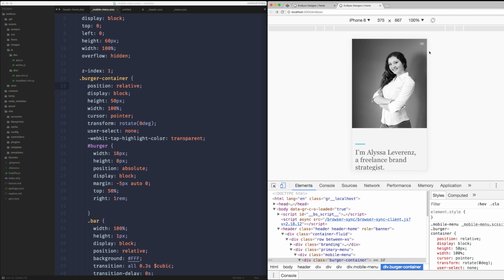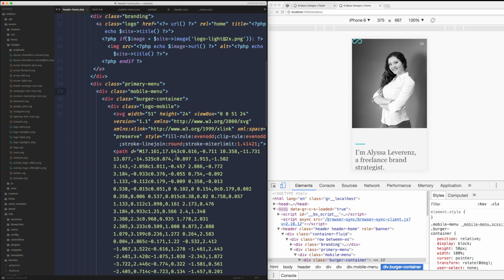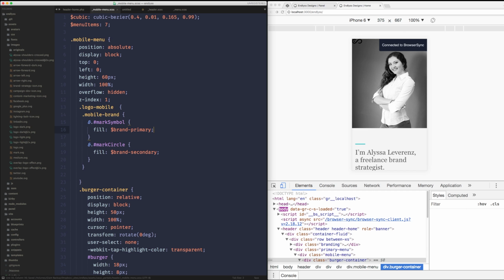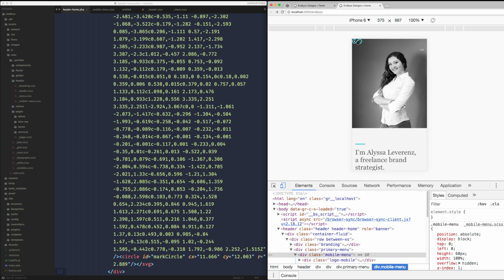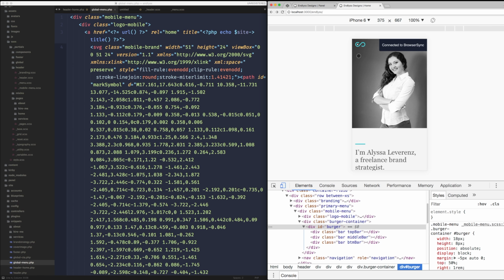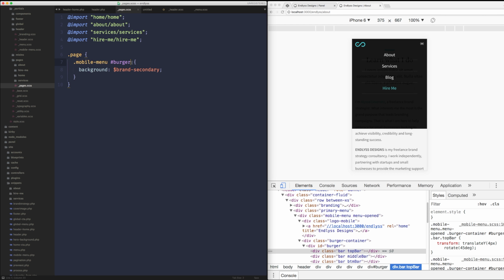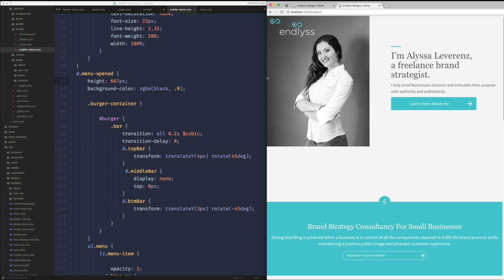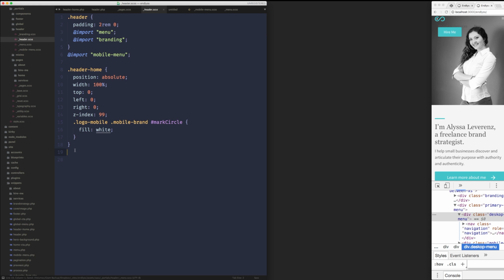Let's Build: A Consultancy Website - Part 36 - Finishing the Mobile Menu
In part 36, I round out the styles for the mobile menu.

The example we borrowed from in part 35 of the series had a lot of unneeded CSS in my opinion. For this design I wanted the menu to be snappy and responsive to a tap of a person finger on any device. To make this happen I omitted a lot of unnecessary transition declarations as well as any odd transforms that were going on. The end result leaves us with a quick hiding and showing effect that doesn't get in the way of me trying to navigate the site.

### UX first, "icing" later

When designing for users you need to think about them first before getting too carried away with a design. Ask yourself, does this "thing" function like it should? Am I following the function over form mantra? If you can answer yes to both of those questions you are on the right path. Only until the functionality is optimal should you bother with what I like to call "icing". By "icing" I mean all of the fancy animations, transitions, fades, and more you can do with CSS. These create really nice effects but sometimes hinder the perception of load time. If it animates slow, it feels slow and too me, you shouldn't put add any more time to user's journey across your website.